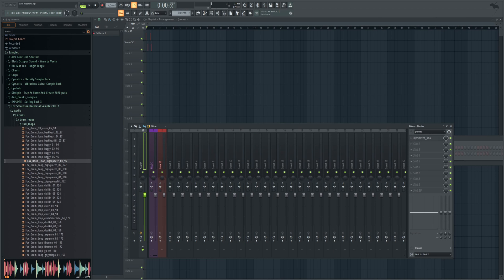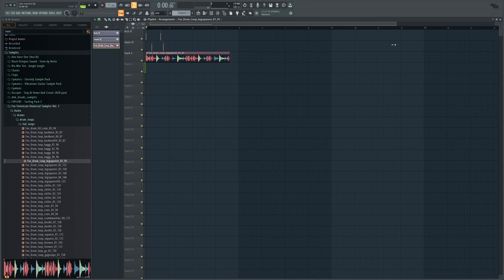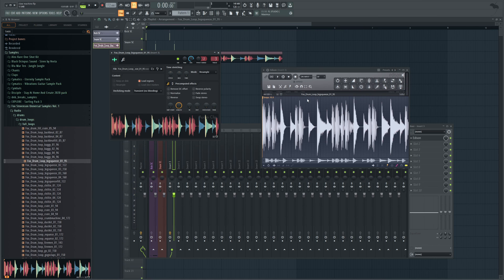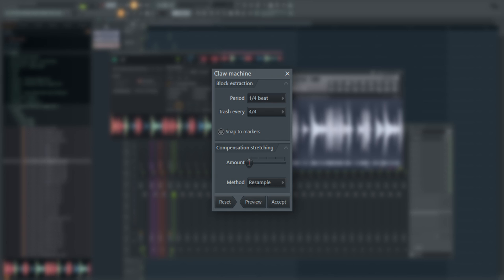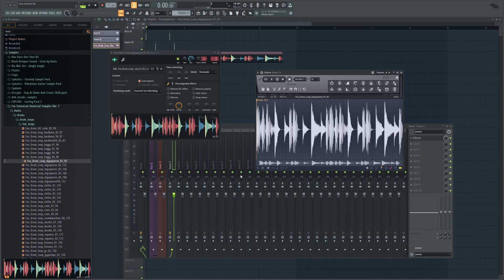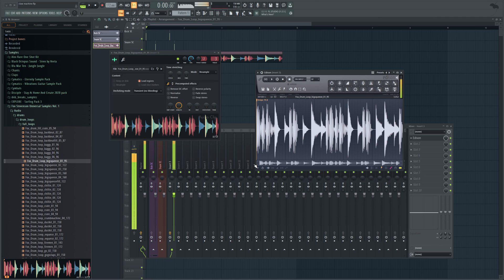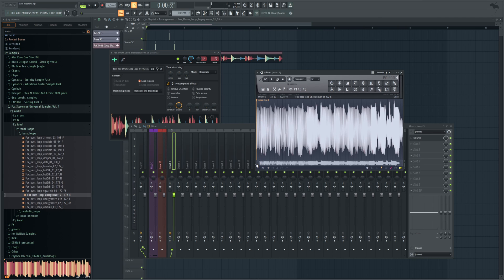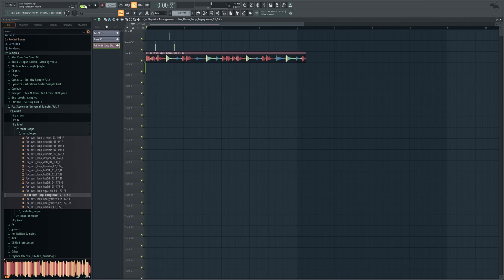Stretch Audio WITHOUT Artifacts!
Here's how to stretch audio in FL Studio's Edison without artifacts!